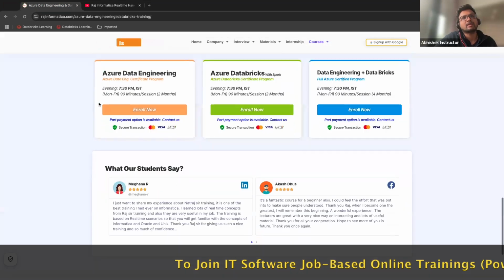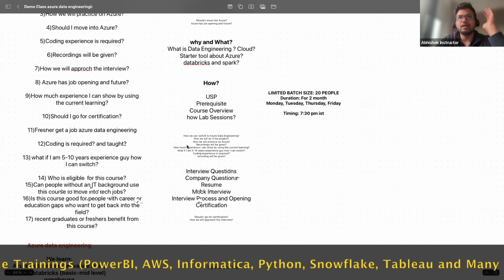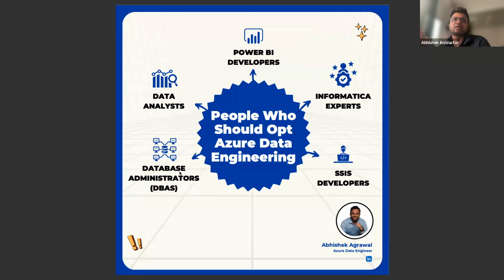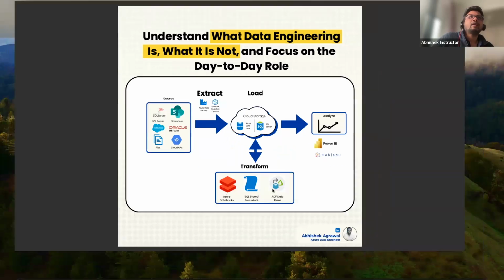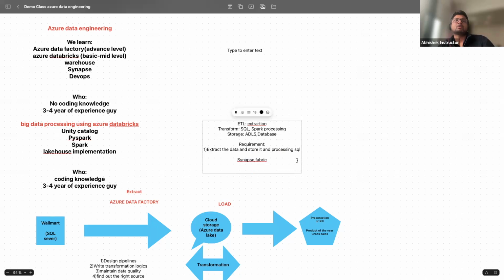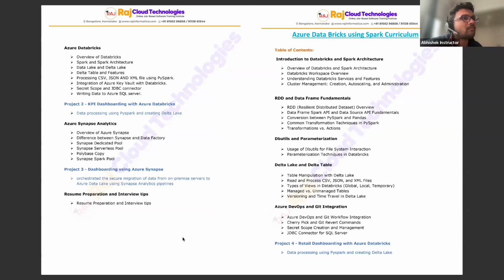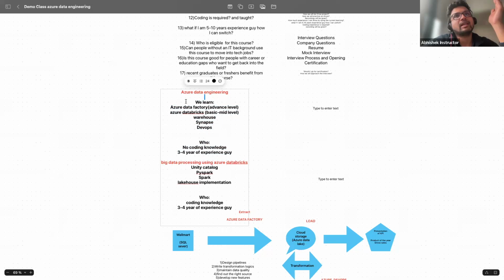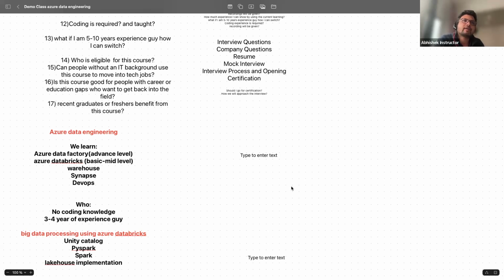Azure Data Engineering + Azure Data Bricks Demo by Abhishek Agarwal at Raj Cloud technologies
This comprehensive training is designed to enhance your skills in both Azure Data Engineering and Big Data processing using Spark, helping you advance your career. Throughout the course, you'll work on 5 real-world projects, gaining hands-on experience with Azure Data Engineering and Big Data technologies. We start from the basics, so no prior knowledge is required. In addition to mastering these technologies, you'll receive guidance on completing projects, preparing for interviews, building a strong resume, and certification support for exams like the Azure Data Engineer Associate (DP-203) and Databricks Associate Certification

  🎈 Live Coding
  🎈 Real-time Environment
  🎈 Class Notes
  🎈 Doubts Clarifications in Each Session
  🎈 Resume Preparation
  🎈 Interview Questions
 🎈 Mock Interview
 🎈 100% Job Assistance
 🎈 Life Time Sessions Recording